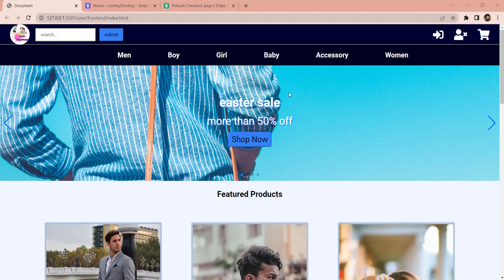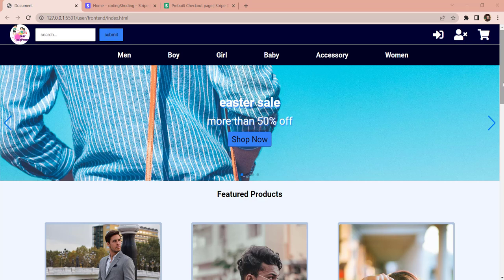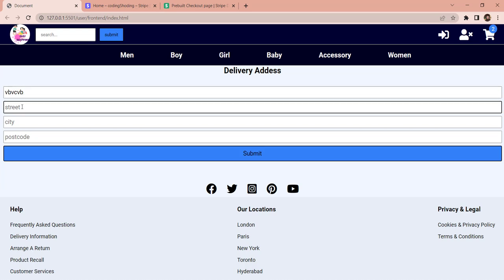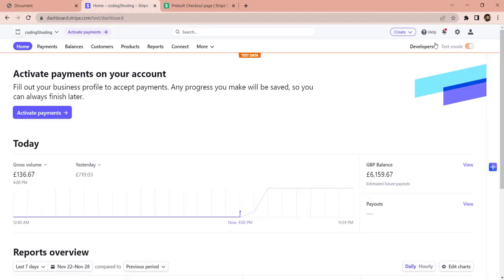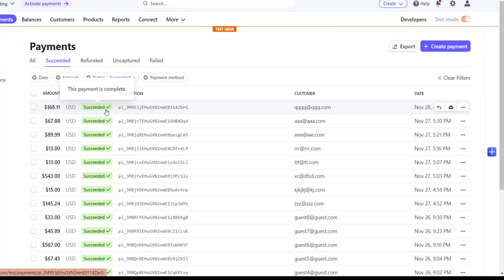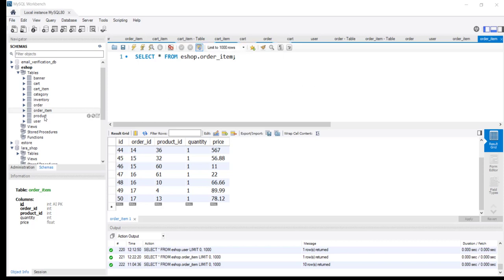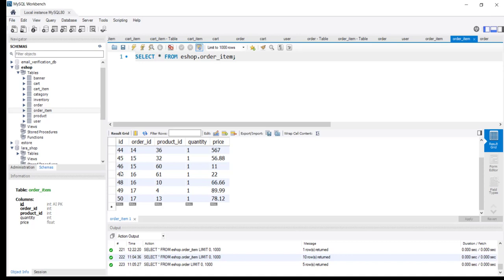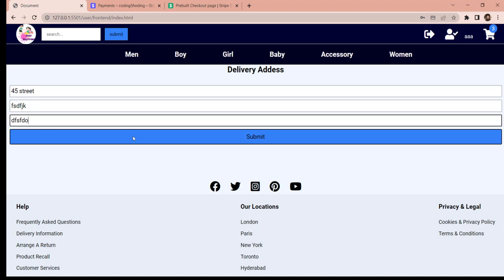REST style E-Commerce Website with JavaScript & PHP | no frameworks or libraries | part IX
Checkout Logic with Stripe - Registered as well as Guest User checkout
In this playlist we will journey together to build a complete e-commerce website and will learn following professionally sought after skills:
1. REST API based .
2. SPA: Single Page Application for faster loading.
3. Code separation between frontend & backend.
4. Frontend & backend as two separate websites that communicate over FETCH API
5. Understand and handle CORS (Cross-Site-Resource-Sharing) related issues..
6. Frontend implementation in JS, backend implementation in PHP.
7. No Frameworks or libraries; able to code and develop without any framework crutches.

Stripe.com